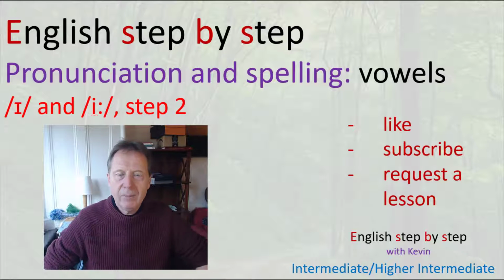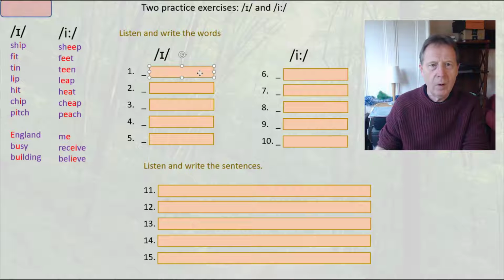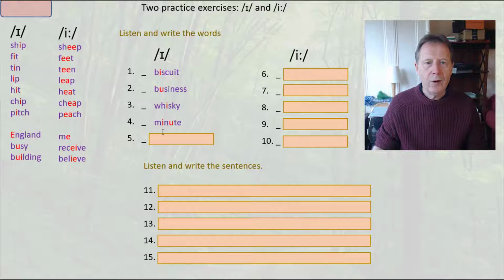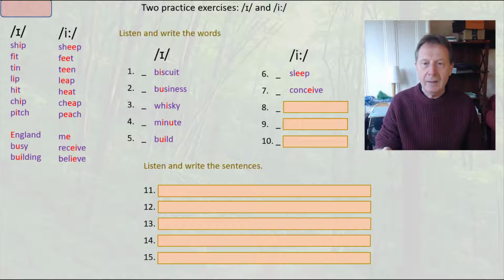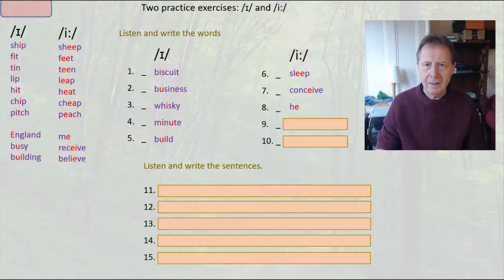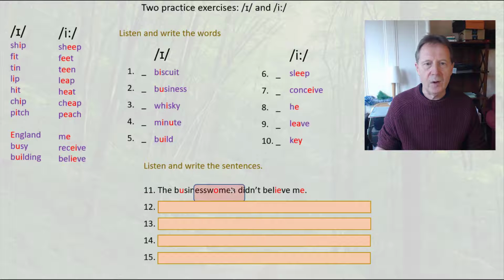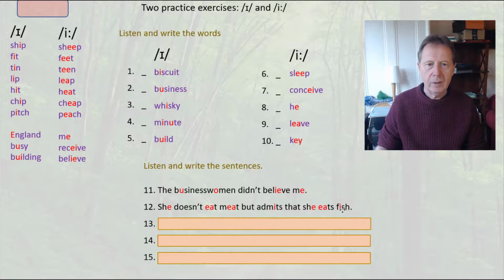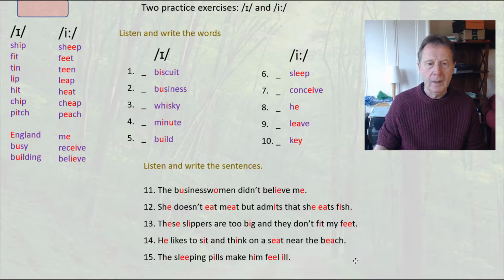pronunciation and spelling, /ɪ/ and /i:/, part 2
ENGLISH STEP BY STEP, PRONUNCIATION AND SPELLING, vowels /ɪ/ and /i:/, step 2